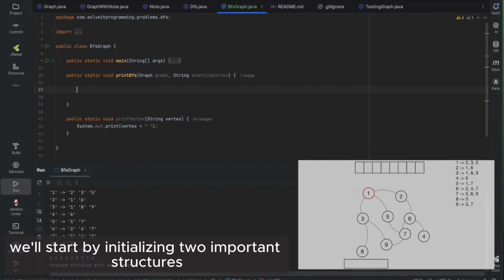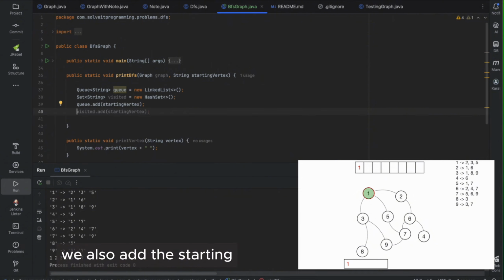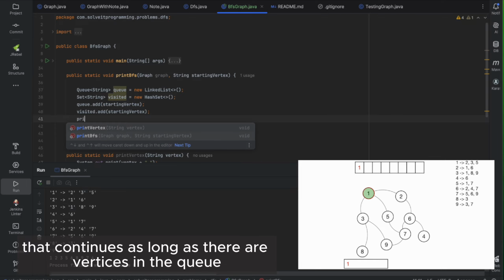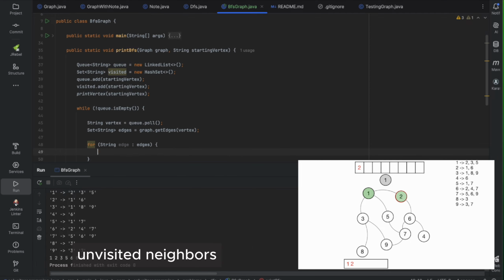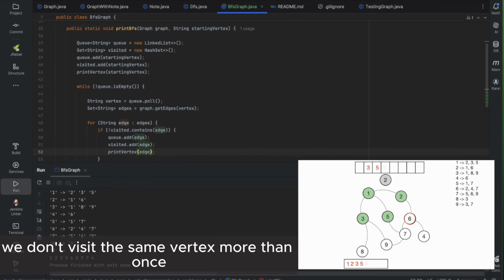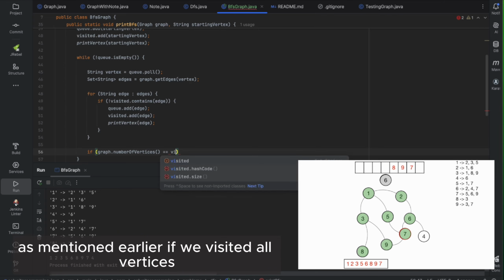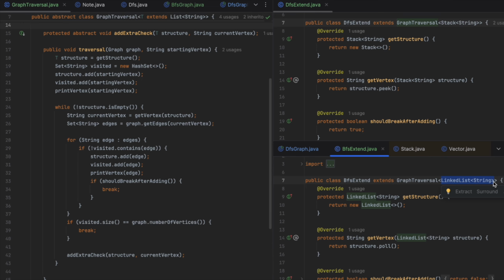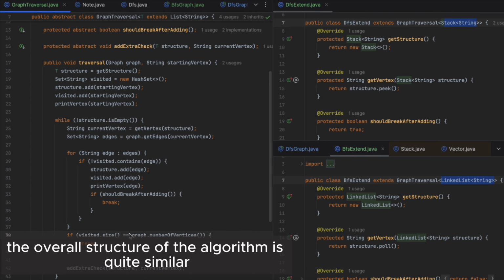Breadth-First Search (BFS) Algorithm Explained with Code | Graph Traversal Tutorial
In this video, we take the next step in understanding the Breadth-First Search (BFS) algorithm by writing the actual code implementation. If you watched our previous video where we explained how BFS works conceptually, this is the perfect follow-up!

🔍 What you'll learn in this video:

How to initialize the BFS algorithm

How to use a queue and visited list for graph traversal

Step-by-step walkthrough of the code

Key differences between BFS and DFS

Whether you're preparing for coding interviews or learning graph algorithms for school, this tutorial will help you understand BFS in a clear and practical way.